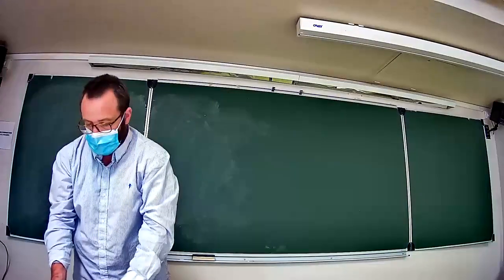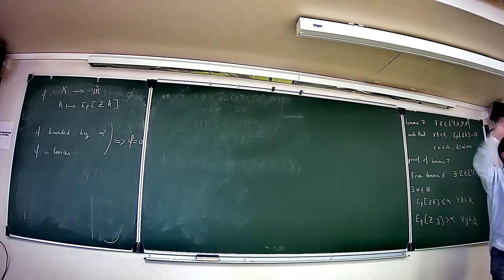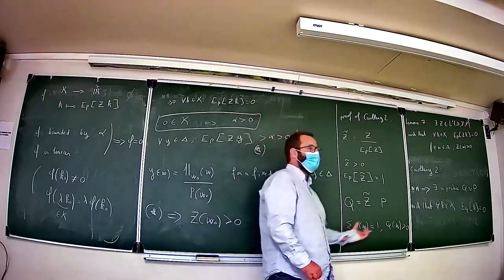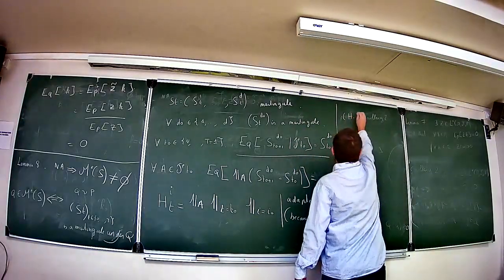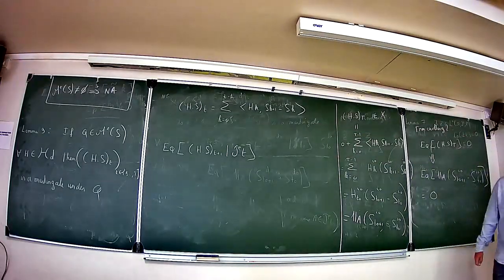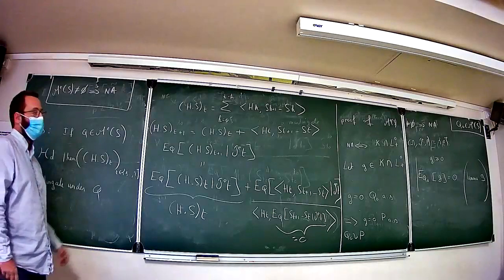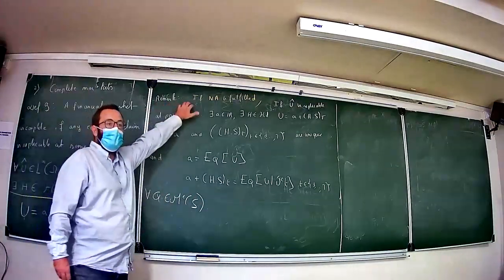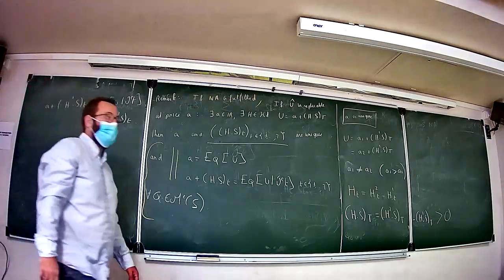ARBITRAGE 4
Fundamental theorem of asset pricing, complete markets